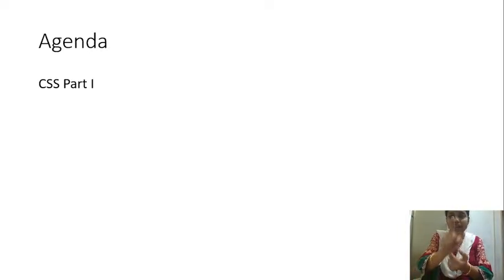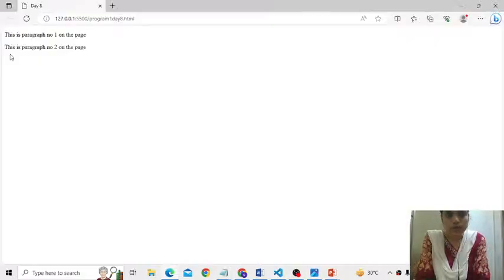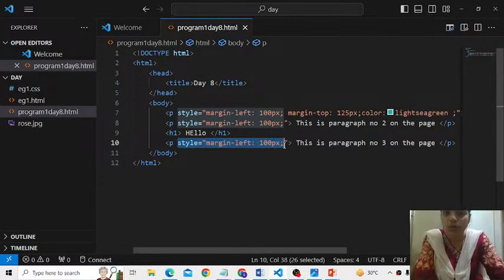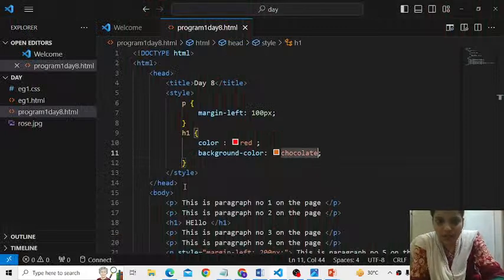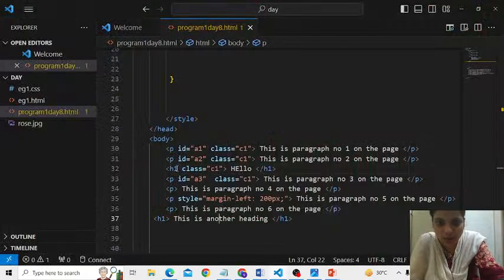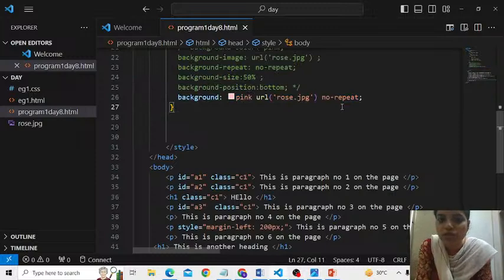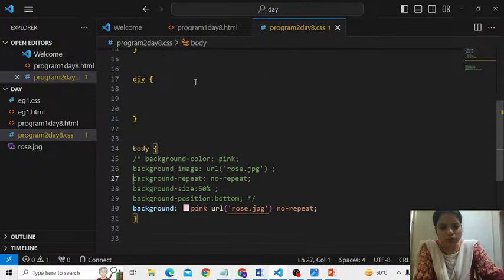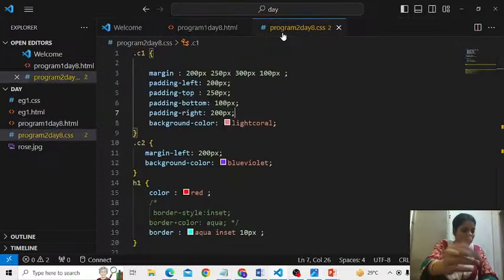Full Stack Web Development - Day 8 - CSS Part 1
The session includes the Introduction and Basic Foundation of CSS